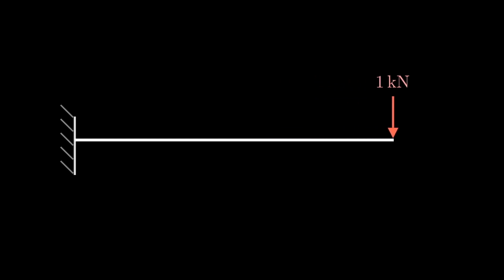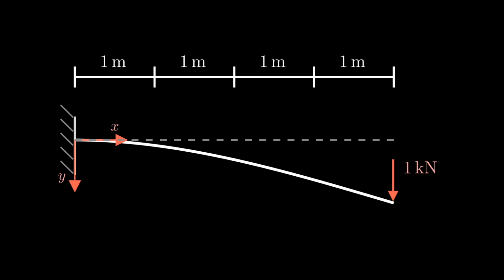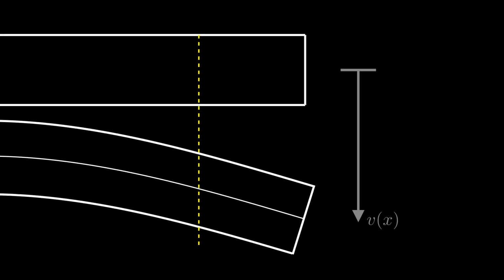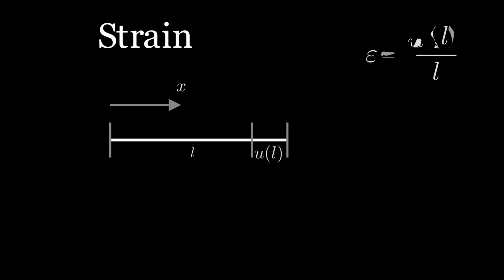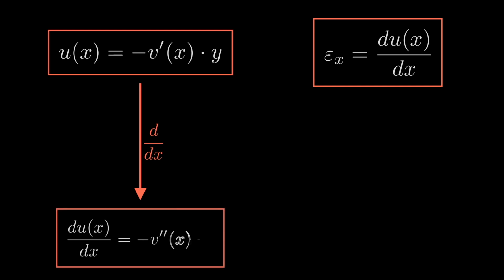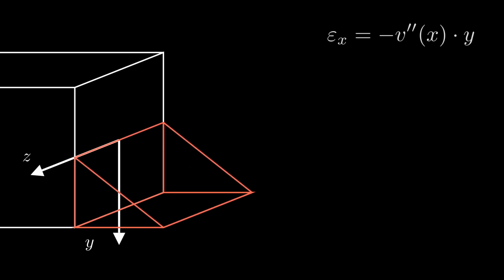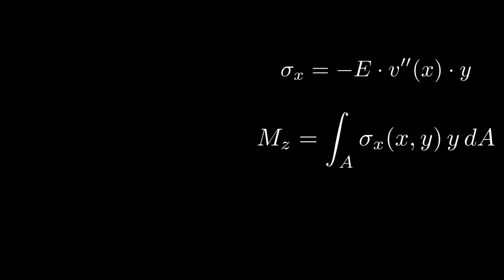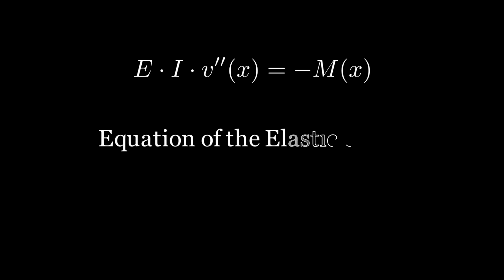Derivation of the Elastic curve governing equation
This video presents the derivation of the elastic curve equation based on the Euler–Bernoulli hypothesis, widely used in structural analysis in civil engineering to determine beam deflection.

The content was produced using the Manim library by Vinícius Giacomini Santos, a Civil Engineering student at Unicamp (FECFAU), under the supervision of Professor Nathan Shauer, also from FECFAU. The video is narrated by Prof. Nathan Shauer.

For more information about my courses and research in computational methods, visit: 🌐